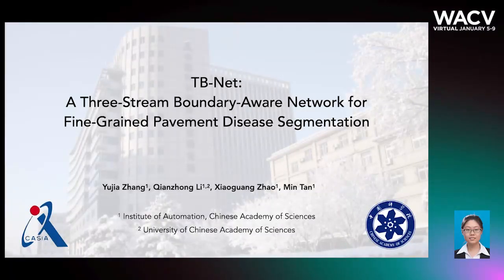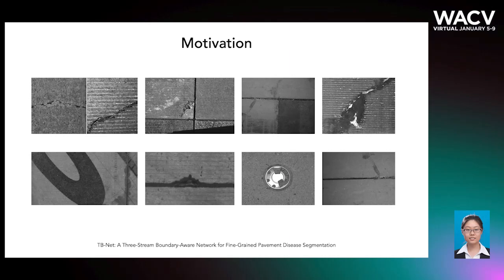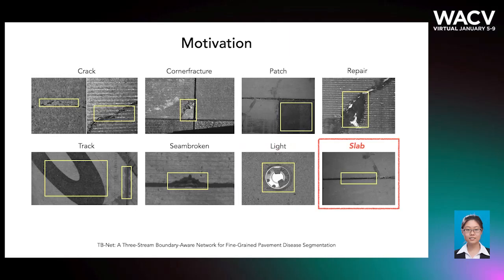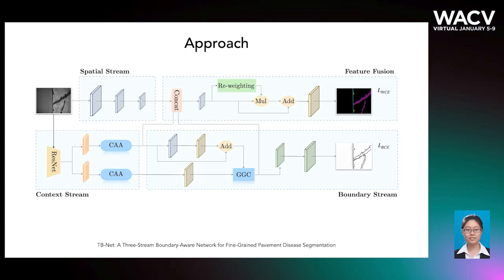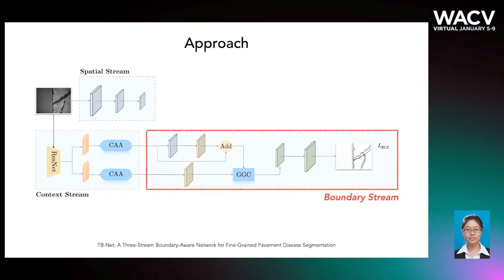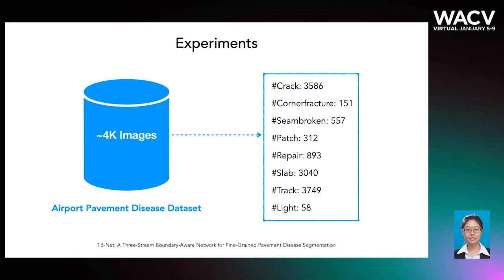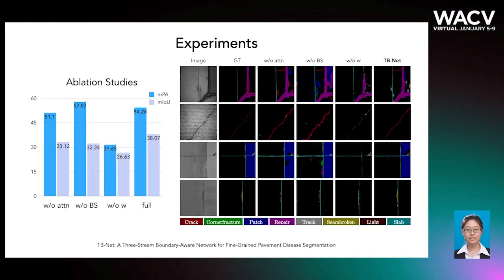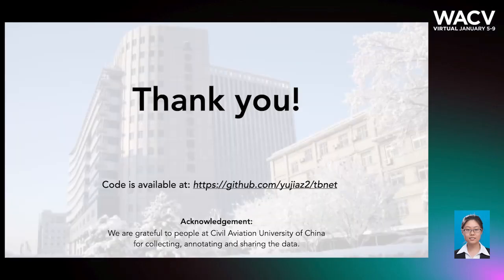495 - TB-Net: A Three-Stream Boundary-Aware Network for Fine-Grained Pavement Disease Segmentation